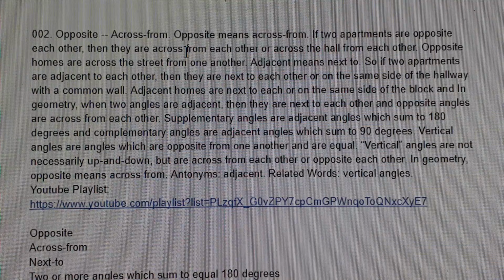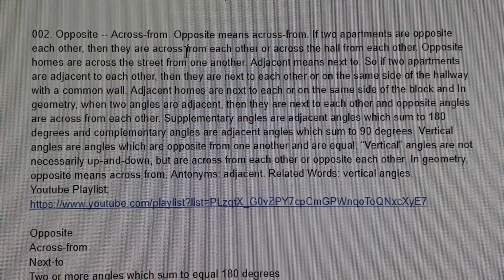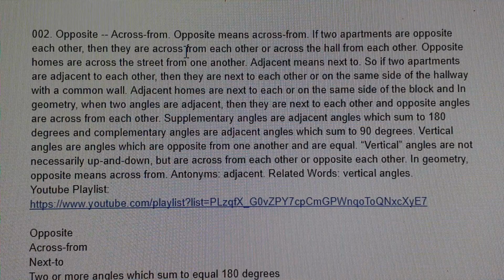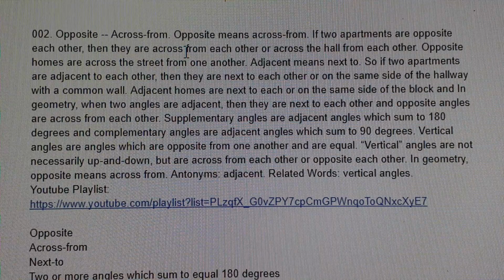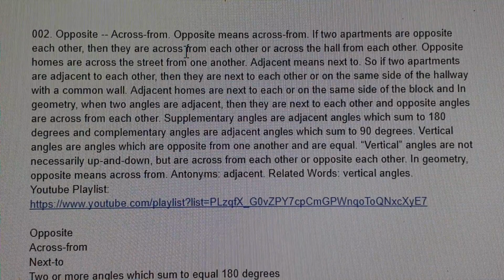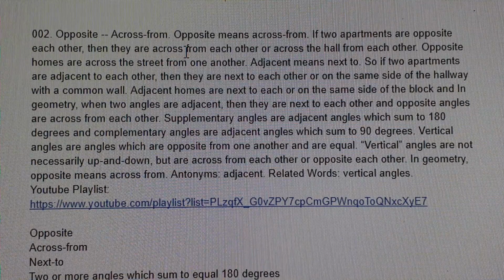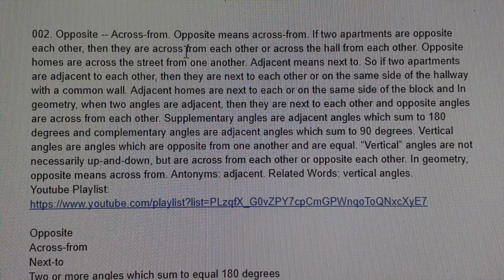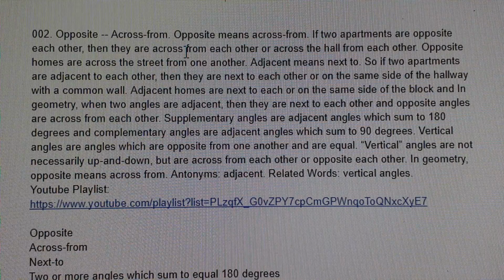CreatorMath.com Geometry Vocabulary 002. Opposite -- Across-from.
Opposite
Across-from
Next-to
Two or more angles which sum to equal 180 degrees
Two or more angles which sum to equal 90 degrees

Good luck!